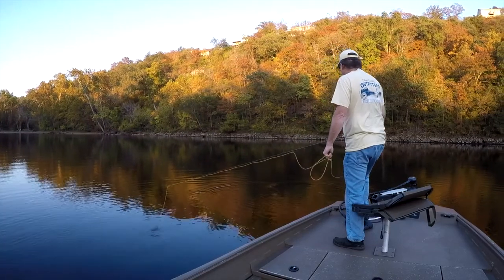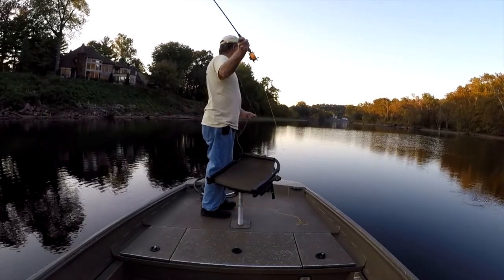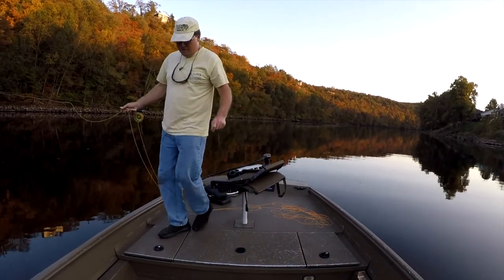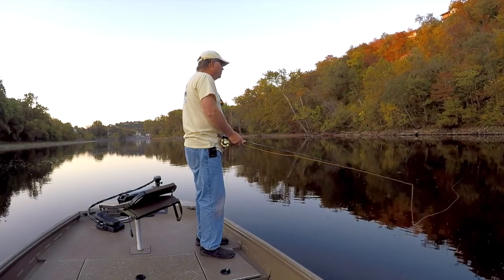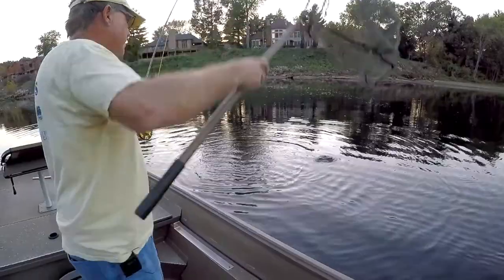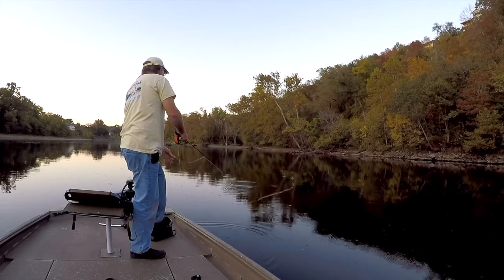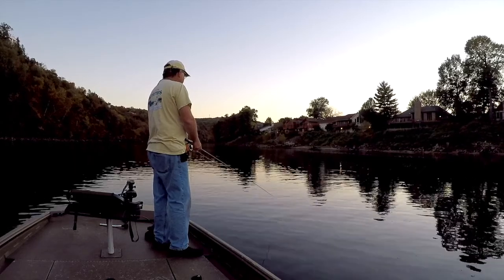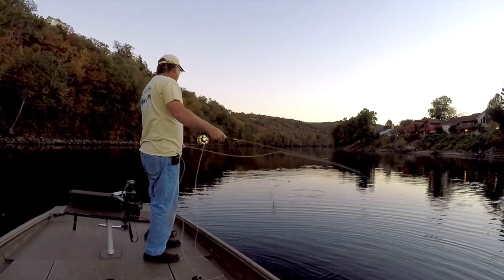Lilley's One Cast, October 11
Late evening run up lake... no generation as scheduled.  Wish dusk lasted much longer...